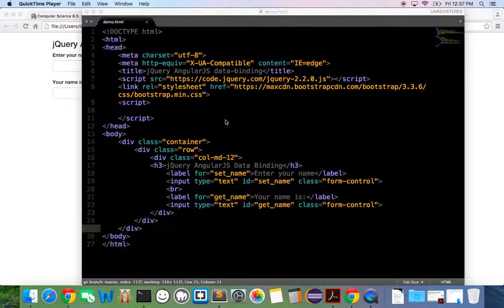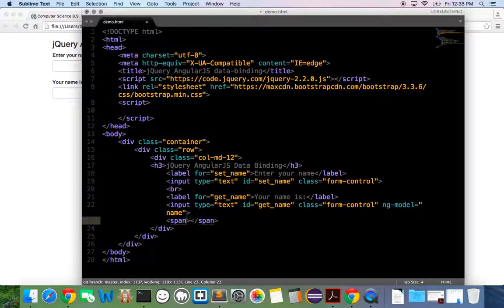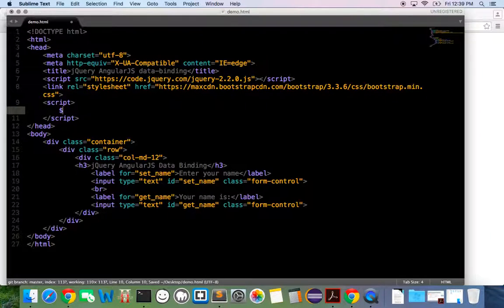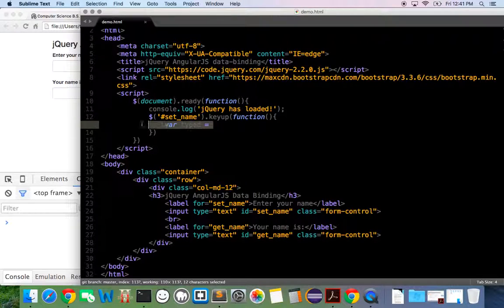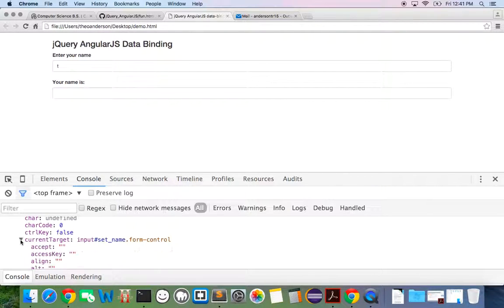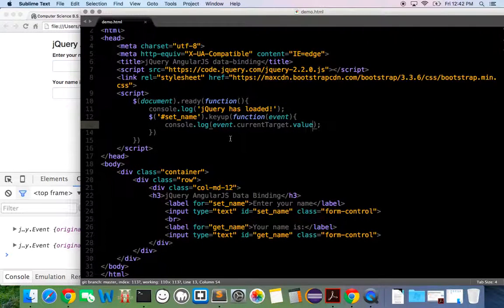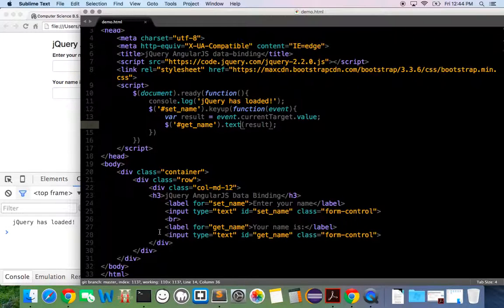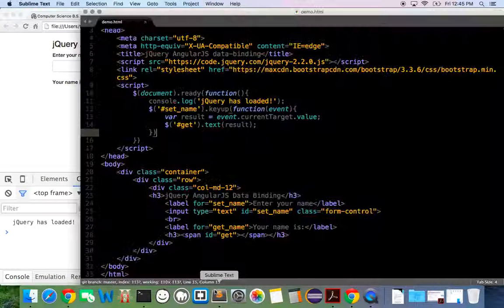jQuery AngularJS Data Binding